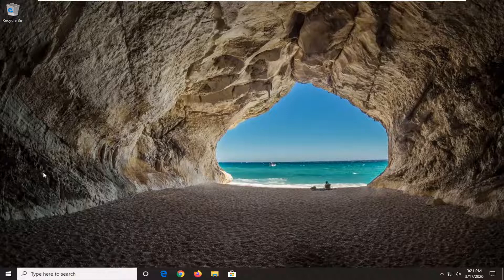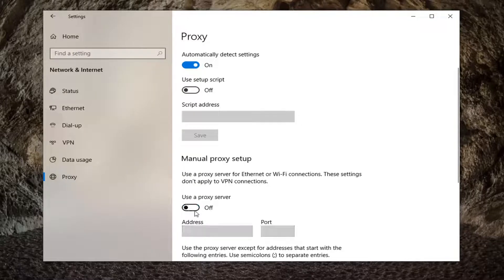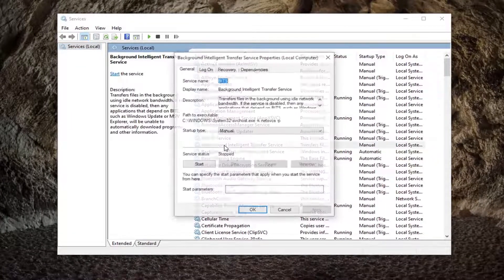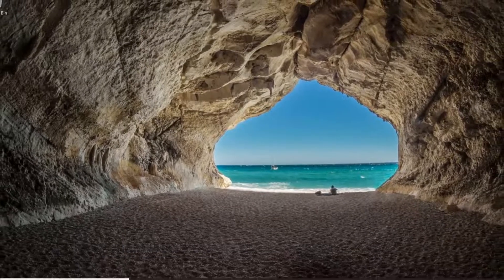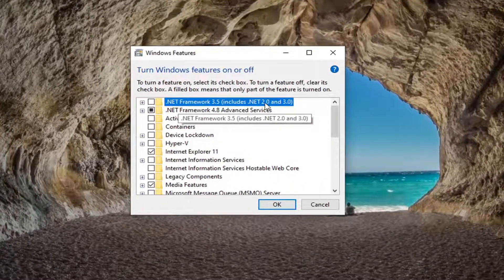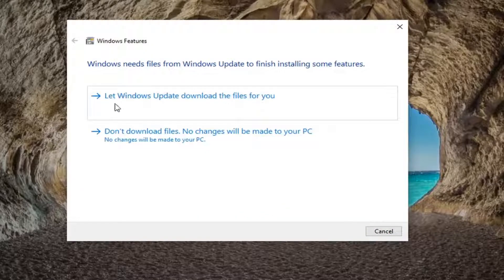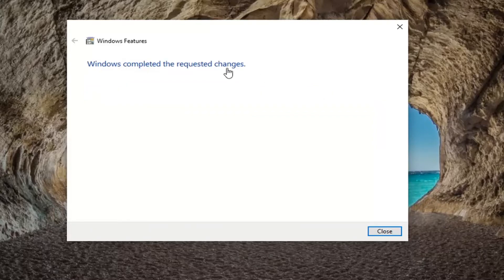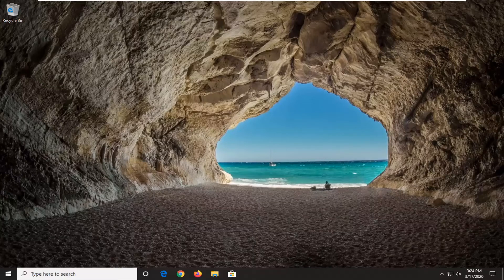Fix: Error 0x80073701 When Updating Windows 10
As it turns out, the most popular cause that will trigger this error message is a missing manifest of the previous update package. In other words, the WU (Windows Update) component is not aware of what was last installed, so it refuses to install new update packages. If this scenario is applicable, you can get the issue resolved by installing the missing update manually.

Another potential cause that will lead to the 0x800f0831 error is a scenario in which your end-user machine cannot communicate with Windows Update servers. This can either be facilitated by system file corruption or VPN connections or Proxy servers.

However, the issue can also be caused by a disabled WU service or a missing .NET 3.5 Framework. In this case, you’ll need to enable the framework from the Windows Features menu or you can install it from a compatible installation media.

In rare circumstances, Windows updates might fail with the 0x800f0831 error due to some type of system corruption. This can either be resolved by using System Restore, performing SFC & DISM scans, or by refreshing the components of your OS (via Clean install or Repair install).